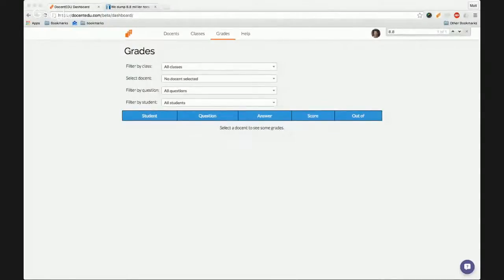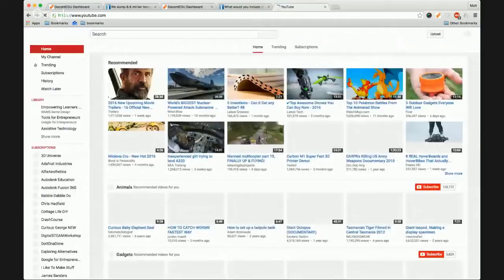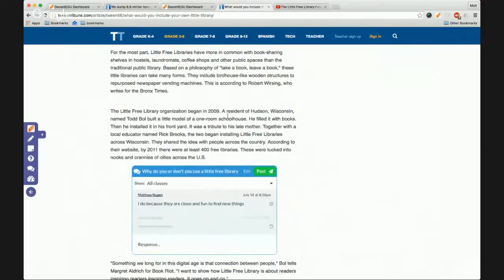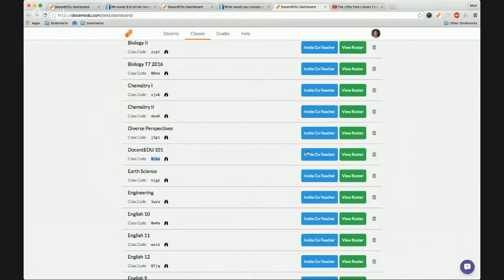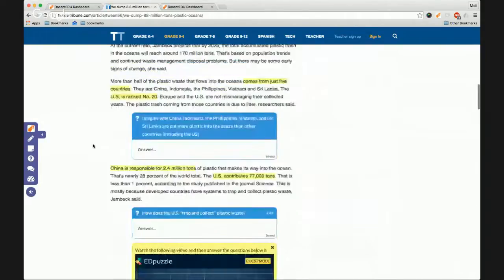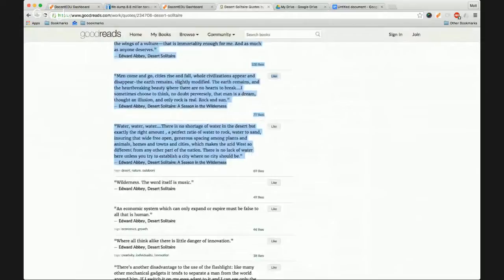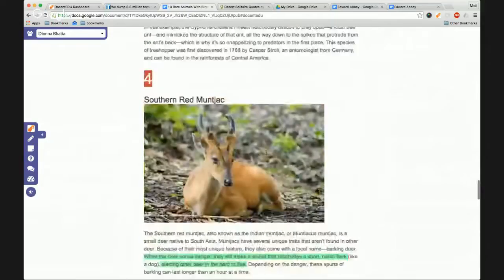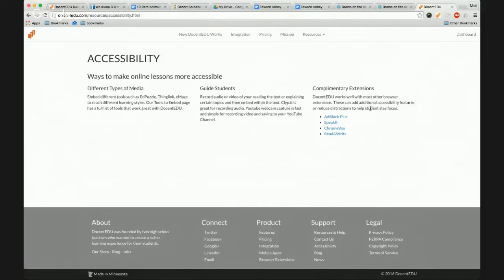DocentEDU Bootcamp 101